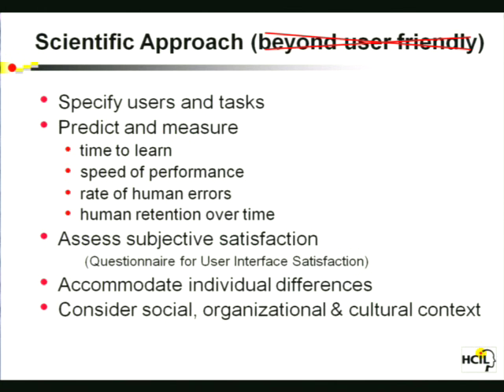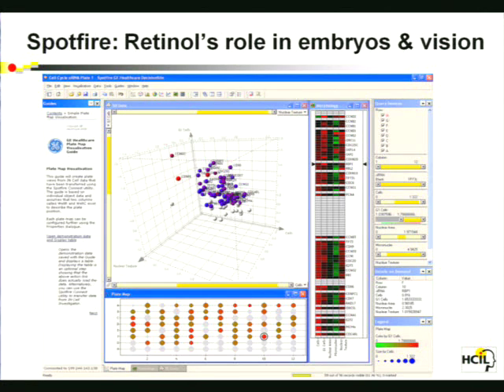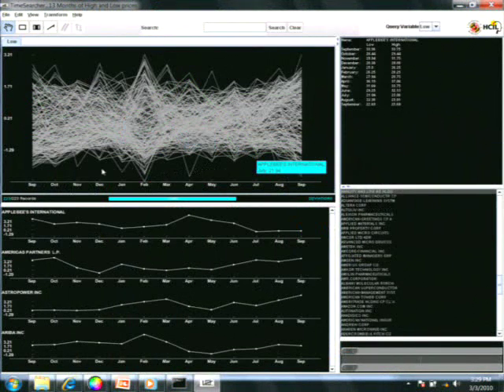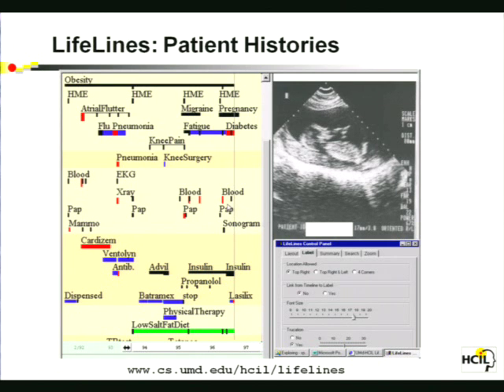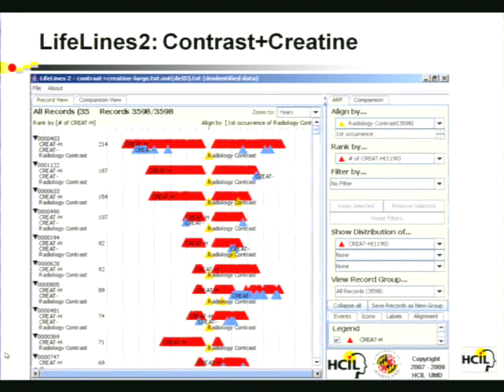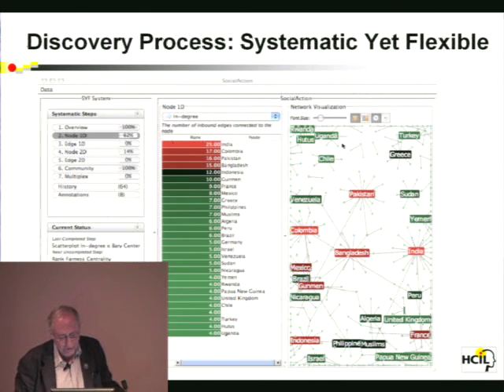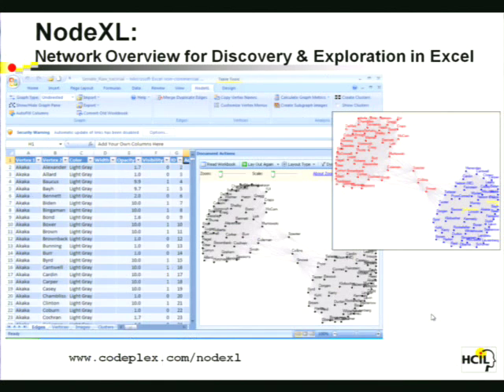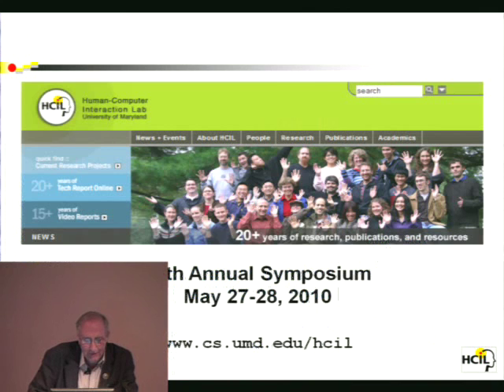Information Visualization for Knowledge Discovery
Ben Shneiderman [University of Maryland--College Park]
Abstract:

Interactive information visualization tools provide researchers with remarkable capabilities to support discovery. By combining powerful data mining methods with user-controlled interfaces, users are beginning to benefit from these potent telescopes for high-dimensional data. They can begin with an overview, zoom in on areas of interest, filter out unwanted items, and then click for details-on-demand. With careful design and efficient algorithms, the dynamic queries approach to data exploration can provide 100msec updates even for million-record databases.

This talk will start by reviewing the growing commercial success stories such as Then it will cover recent research progress for visual exploration of large time series data applied to financial, medical, and genomic data These strategies of unifying statistics with visualization are applied to electronic health records and social network data
Demonstrations will be shown.

BEN SHNEIDERMAN  is a Professor in the Department of Computer Science and Founding Director (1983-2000) of the Human-Computer Interaction Laboratory at the University of Maryland.  He was elected as a Fellow of the Association for Computing (ACM) in 1997 and a Fellow of the American Association for the Advancement of Science (AAAS) in 2001.  He received the ACM SIGCHI Lifetime Achievement Award in 2001.

Ben is the author of "Designing the User Interface: Strategies for Effective Human-Computer Interaction" (5th ed. March 2009, forthcoming) With S. Card and J. Mackinlay, he co-authored "Readings in Information Visualization: Using Vision to Think" (1999).  With Ben Bederson he co-authored The Craft of Information Visualization (2003). His book Leonardos Laptop appeared in October 2002 (MIT Press) and won the IEEE book award for Distinguished Literary Contribution.